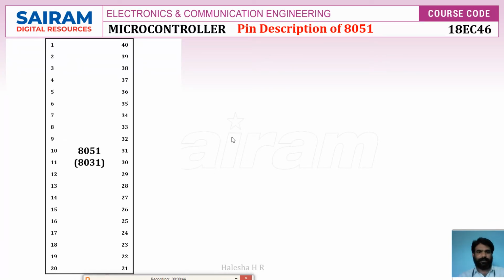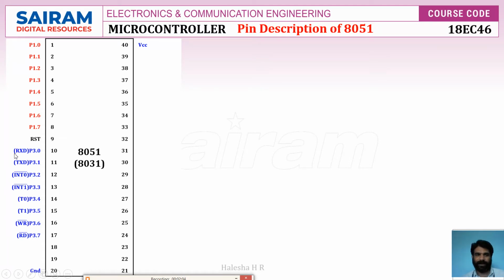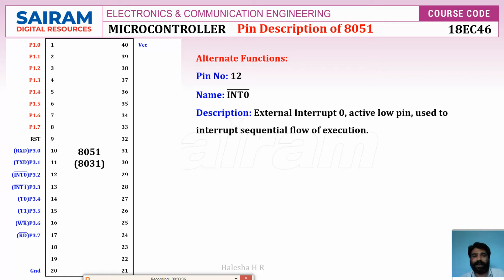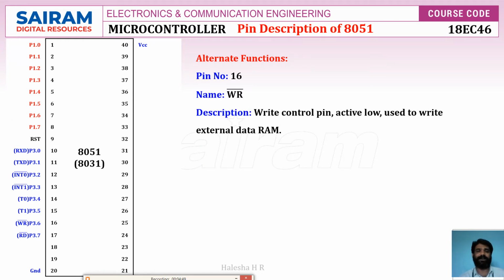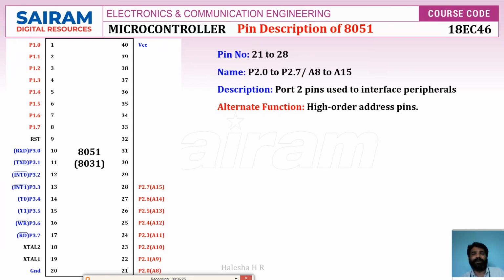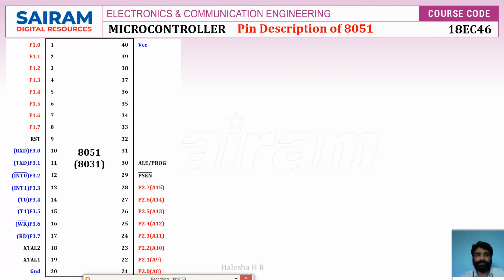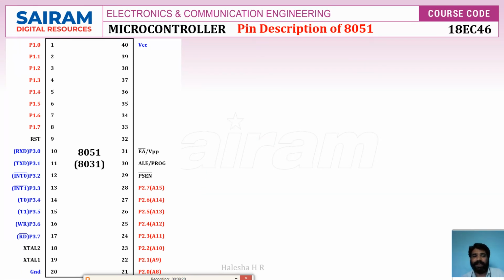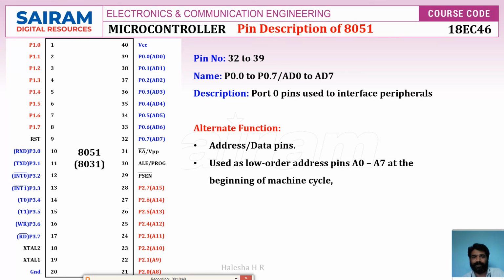Lecture Video_18EC46_Module 1_7_Pin Description_Halesha H R